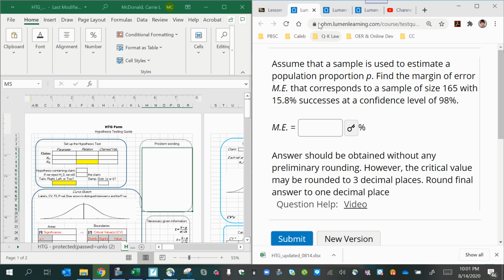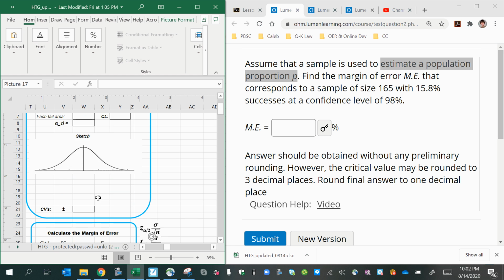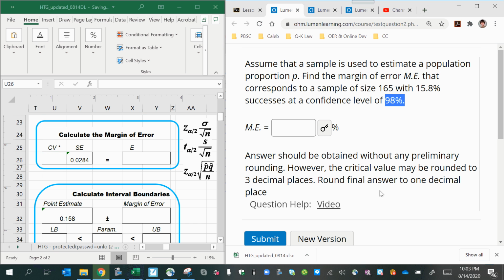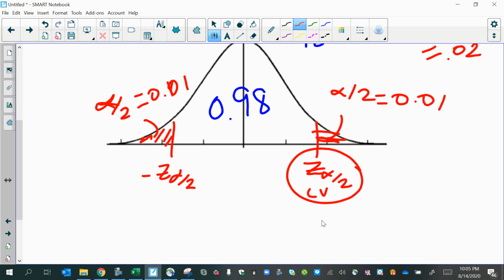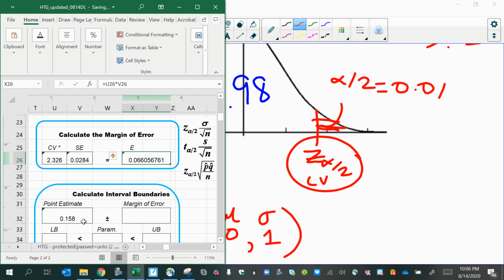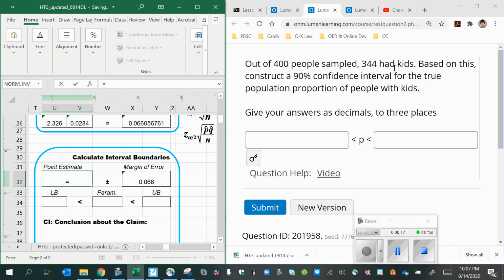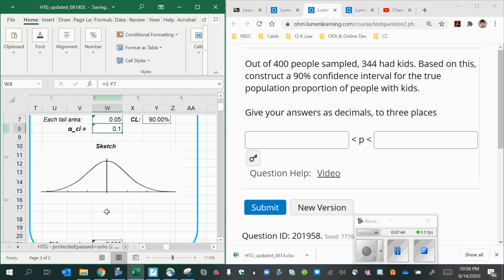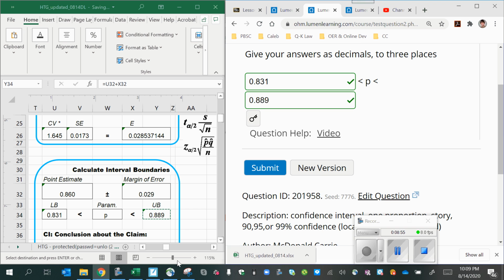SQA 13#16&18 Find the Margin of Error and Confidence Interval for estimating a proportion.